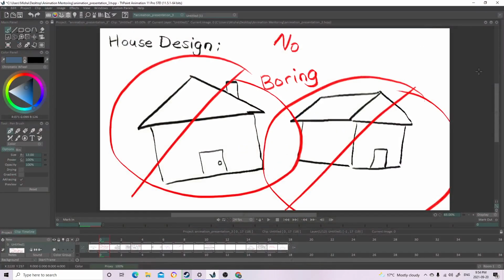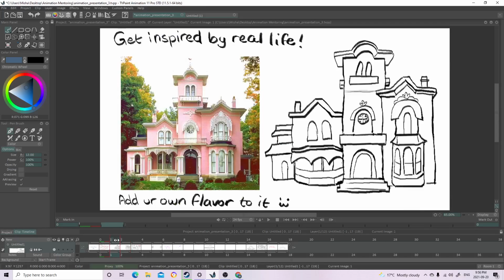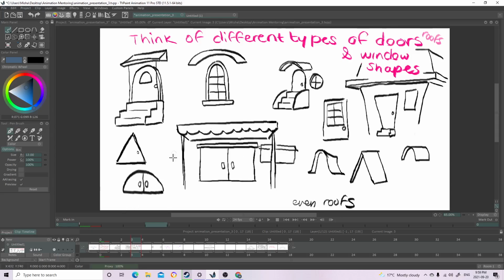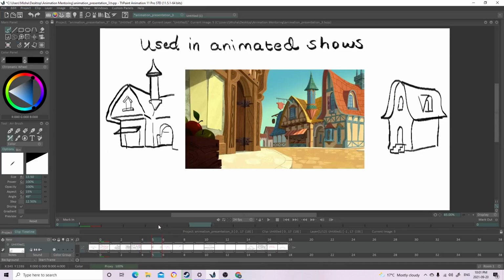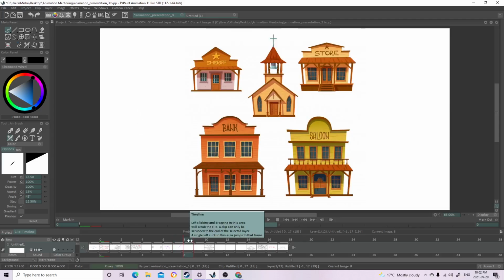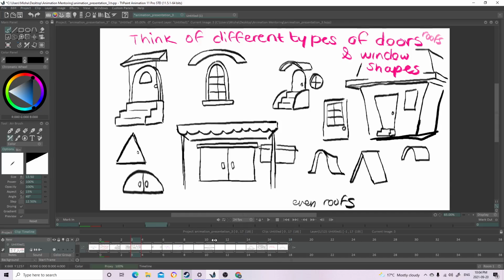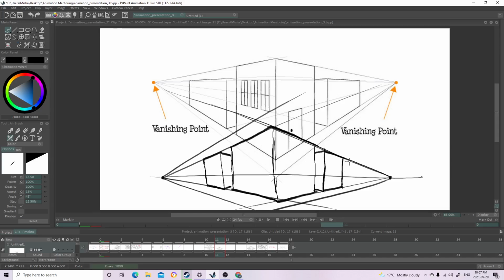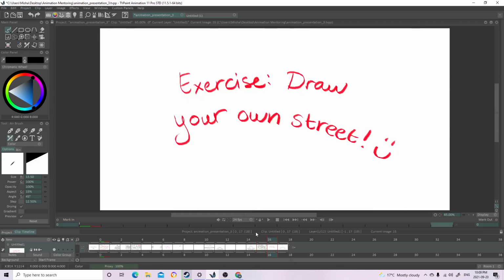Designing elements in a home - Animation Lesson 4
My fourth animation lesson!